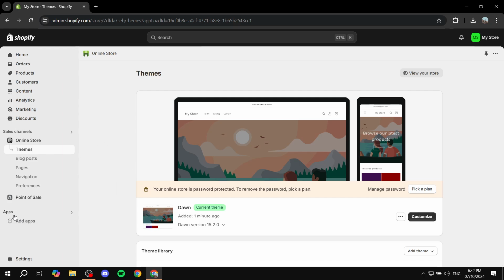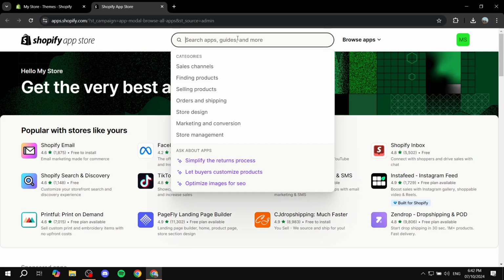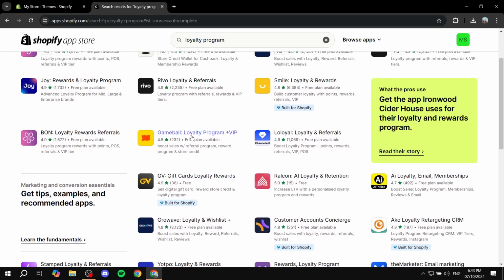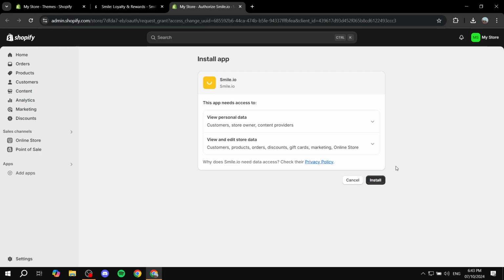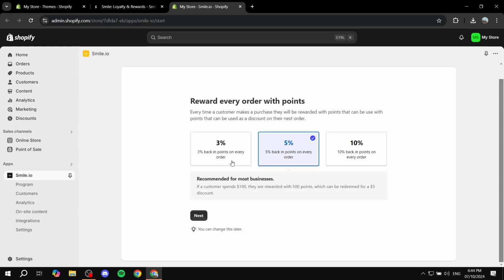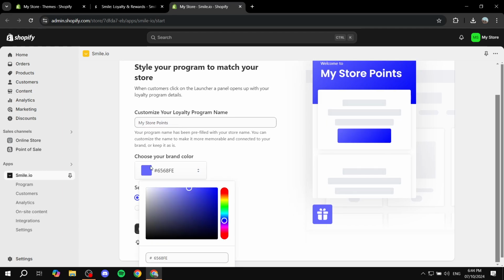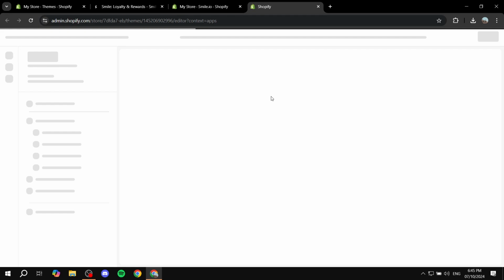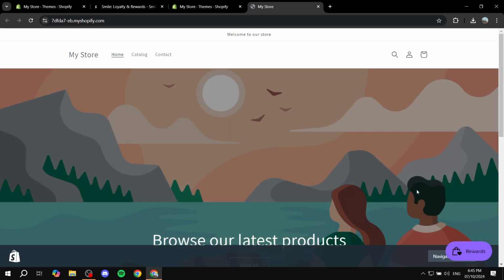How to Create a Reward Program in Shopify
If you are looking for a video about How to Create a Reward Program in Shopify, here it is!